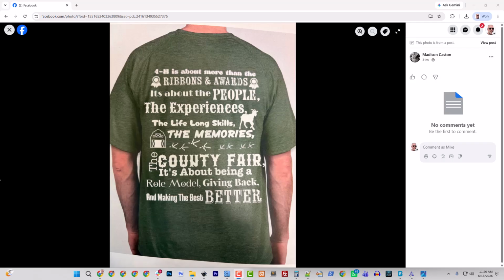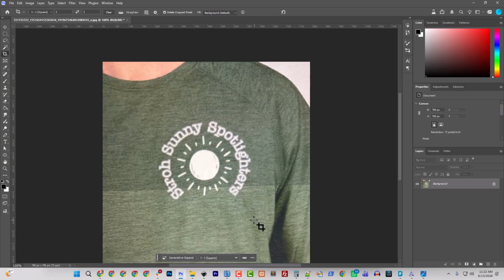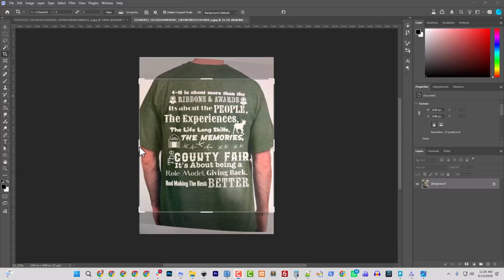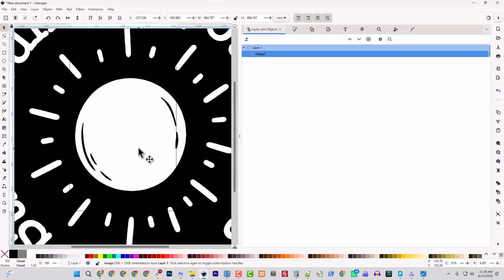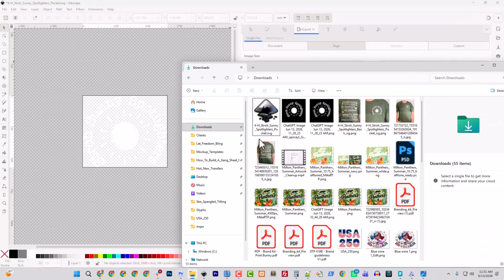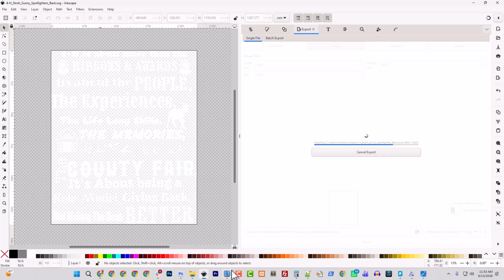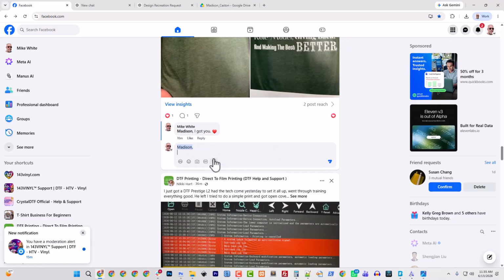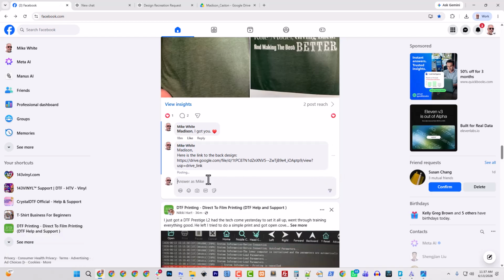4 H Stroh County Fair Artwork Tracing Inkscape